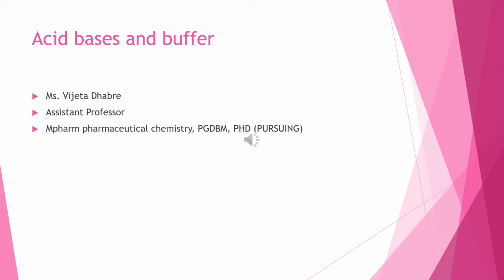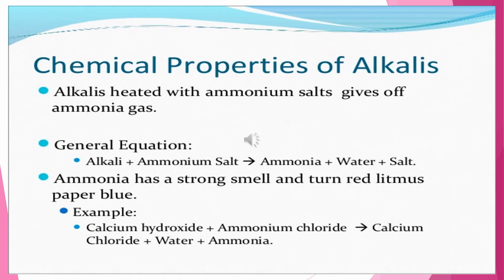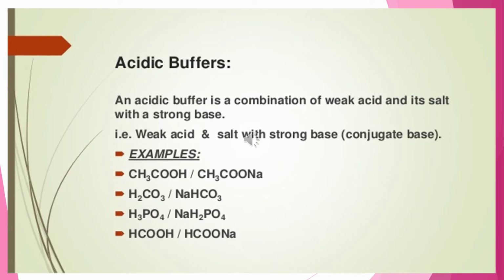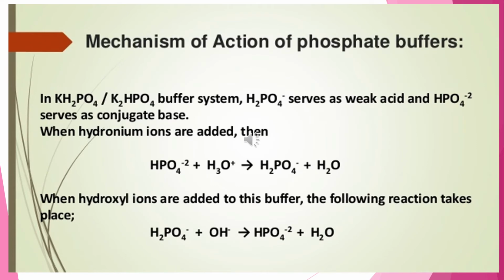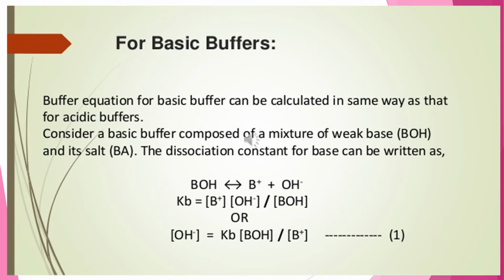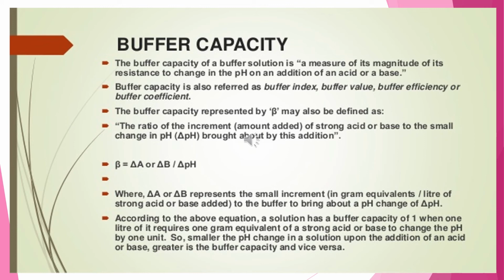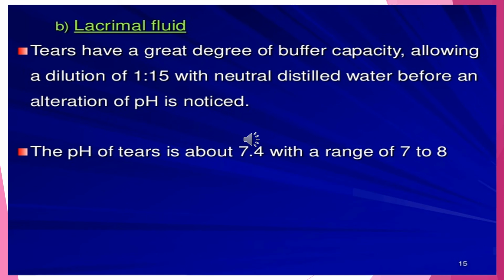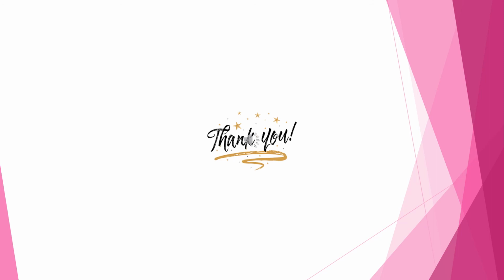ACID BASES AND BUFFER # vlog 23